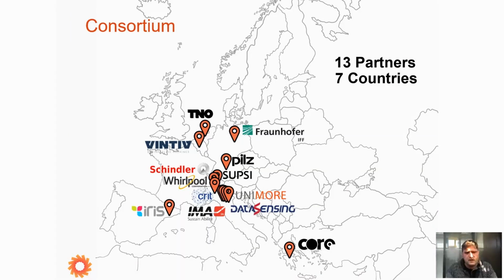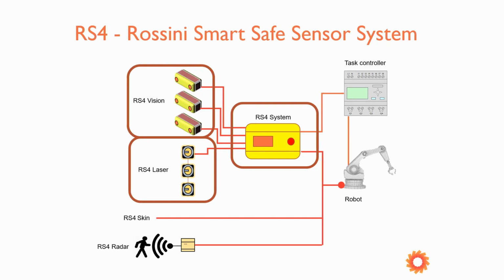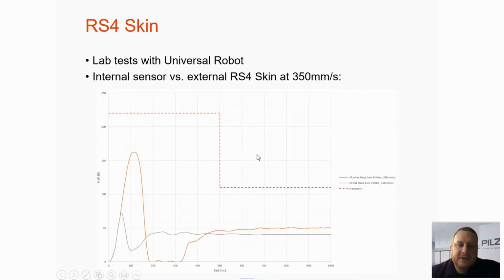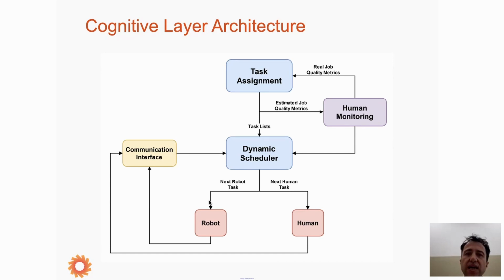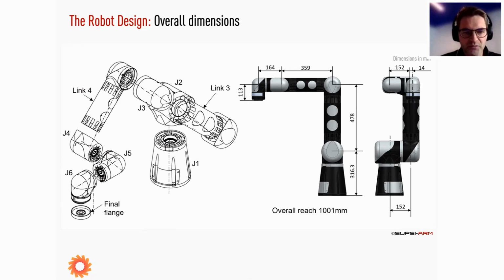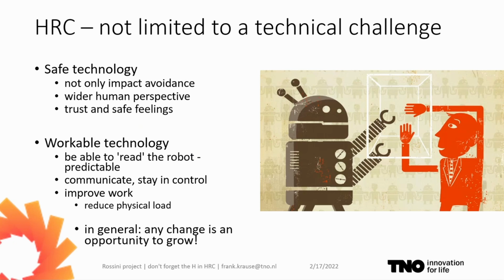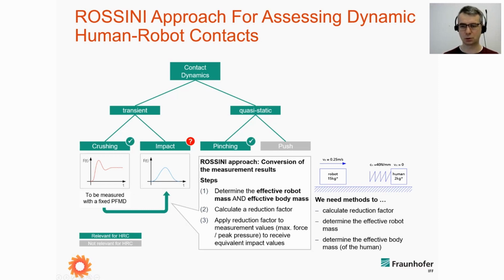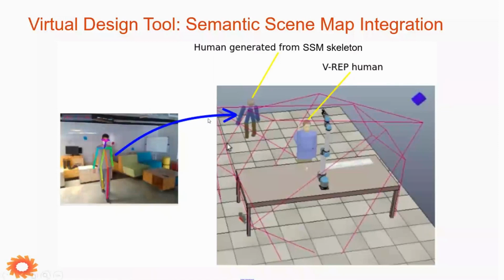The ROSSINI Modular KIT: a complete set of tools for collaborative robotics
The webinar showcases the ROSSINI solution according to the above vision, namely as a modular KIT of components for HRC applications. In detail, the overall vision underneath the development of the ROSSINI modular KIT will be illustrated, stemming from the envisioned Safety-Aware Architecture presented in the project’s proposal. The different components that make the ROSSINI KIT are grouped into two sets: CORE and EXTRA. A representative subset of these components will then be presented by the partners that designed and developed them.

Rossini project has received funding from the Horizon 2020 Framework Programme of the European Union under Grant Agreement Number 818087